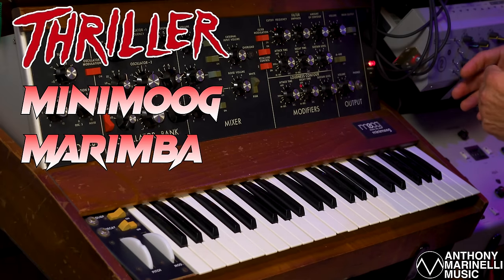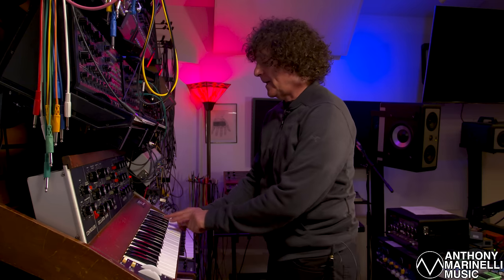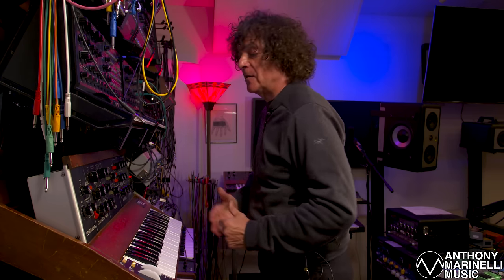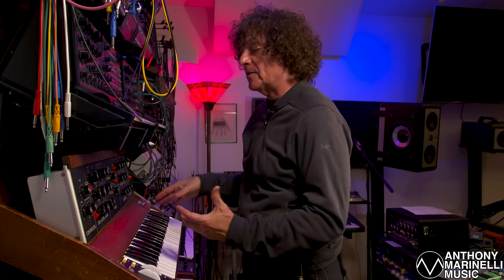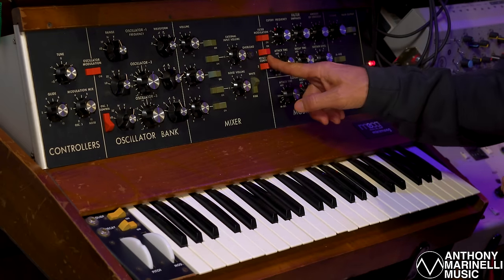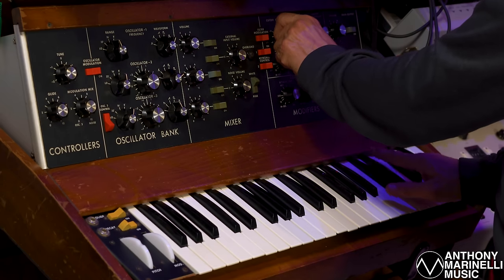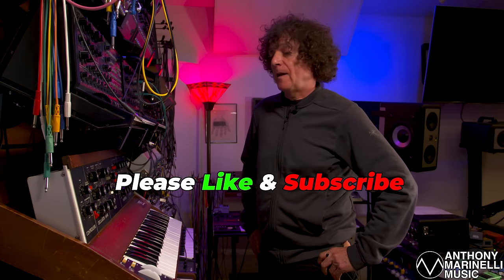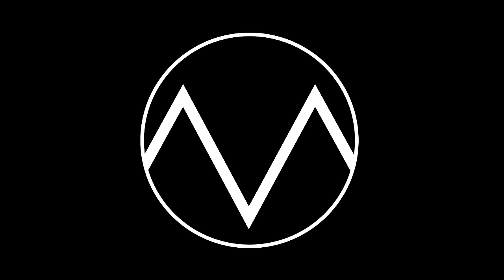MJ’s Thriller Minimoog Marimba (Synth Breakdown)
to sign up to our mailing list ✅

🎛 Learn how to be in command of any synthesizer & develop YOUR sound.
📫 Sign up to our mailing list to receive our EXCLUSIVE FREE CONTENT and be notified about what we've got planned for the future.

This video makes a very important point about what you need to consider when you want to make a "great" sound.  The Minimoog Marimba sound occurs during the Outro of "Thriller" which is loaded with complex sounds that are both melodic, sustaining and building. The song at this point hardly needs another element.  You'll notice that I chose to make a very simple and relatively thin sound.  It establishes some personality from its percussive and resonance aspects but most of its value comes from the rhythm and performance of the part. I'm telling you this because when you want to make a great sound the most important questions to ask are "Who, What, When Where and How".  Who is playing it (a person or MIDI), what is happening at the same time (orchestration), When does it enter (what part of the beat), Where does it happen in the dramatic flow and How will the listener be affected by it? After thinking about the answers to these questions I realized that a great sound here needed to be very simple and not too thick. When you hear the Minimoog marimba in the context of the song you'll notice that it stays out of the way of the other sounds frequencies.  Every sound is a puzzle piece that needs to fit with the other pieces. This is the process I follow when making any sound!

00:00  Thriller re-creation music
00:24  Intro
01:05  Marimba Playing technique description
01:51  Thriller re-creation video with Greg Phillinganes Technique preview
03:17  How to create the Thriller Outro Marimba on Minimoog
03:54  The Oscillators
04:54  The Mixer
05:17  The Filter
06:05  The Resonance Effect
06:33  The Envelopes
07:44  Re-cap the Envelopes
08:17  Modulation and Keyboard Control Voltage
08:54  Keyboard Technique
09:07  CTA
09:37  Sound Performance to Thriller Re-Creation Track

*ABOUT ANTHONY*

Anthony's musical touch as both composer and performer is connected with some of the most influential creative minds over the last 40 years. He’s composed and conducted original orchestral scores for over 80 feature films including _*Young Guns*_ , _*Internal Affairs*_ , _*The Man From Elysian Fields*_ , _*15 Minutes*_ and _*Planes, Trains & Automobiles*_ , been commissioned by the *Los Angeles Philharmonic* for his symphonic work "In the Family Way", written over one thousand TV commercials in a myriad of musical styles, co-founded Levels Audio Post (LA's premiere post production facility) and performed and arranged on big-box-office films and influential hit records such as *Michael Jackson's* _*Thriller*_ .

His extensive work as a young arranger, orchestrator and performer for *Quincy Jones* , *Jack Nitzsche* , *Lamont Dozier* , *Arthur Rubenstein* and *Giorgio Moroder* was vital in launching his own career. His early years pioneering modular analog synthesizers along with his wide-ranging music scholarship positioned Anthony at the center of the music technology revolution. He attended the University of Southern California School of Music as a piano and composition major.